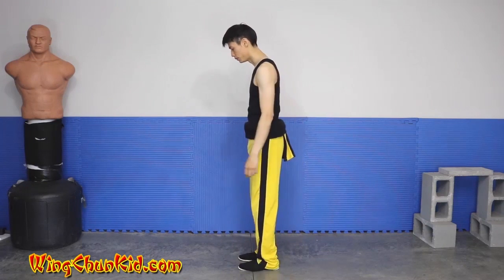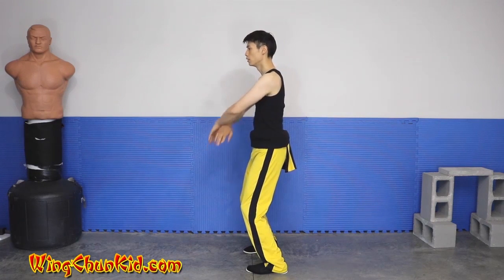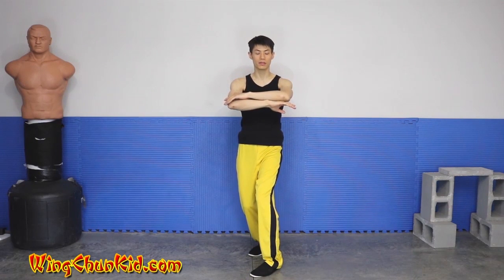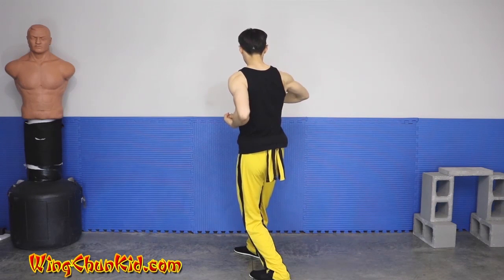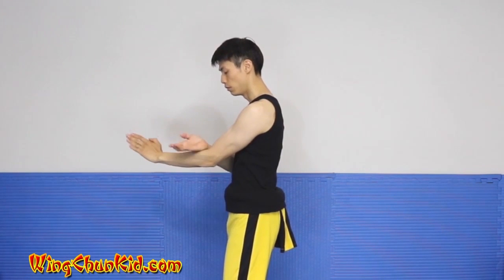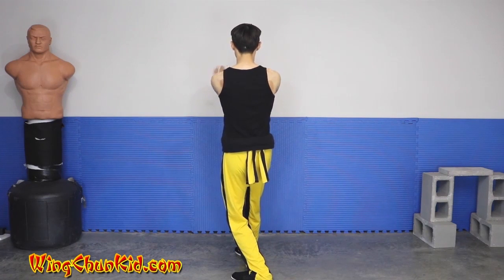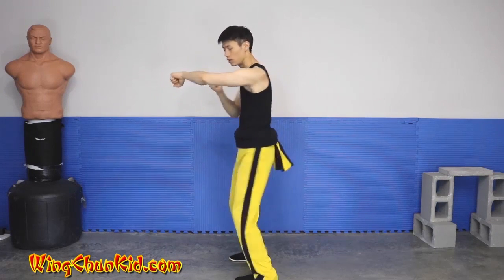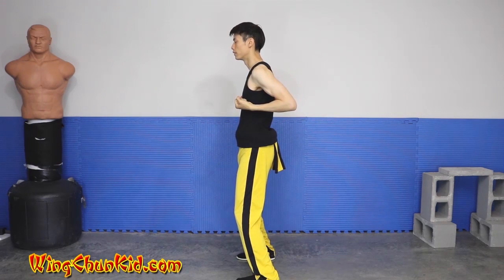Wing Chun for Beginners 201 - Chum Kiu Form (Lesson 19 of 49)